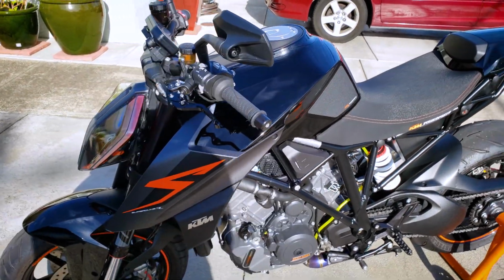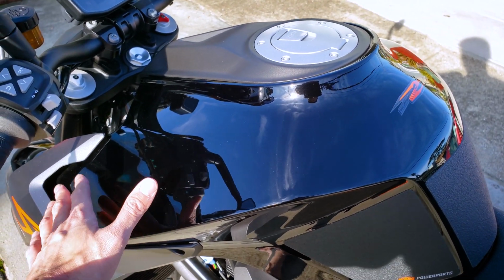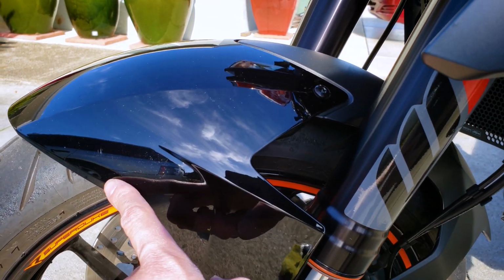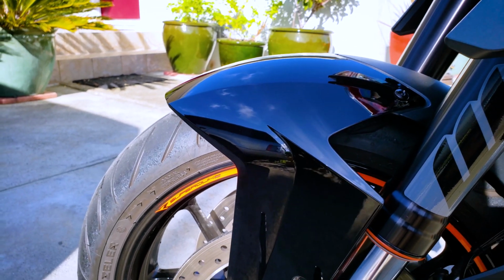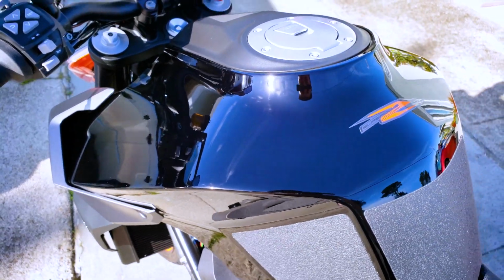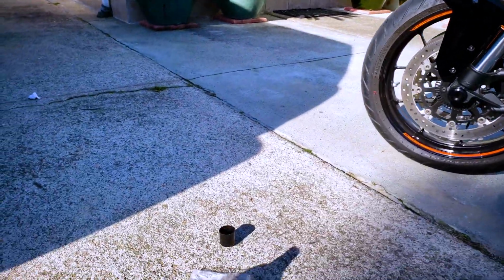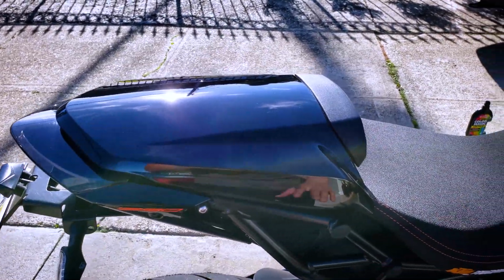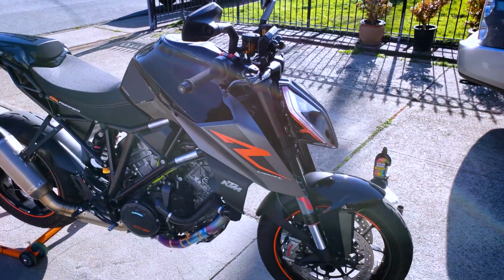Hiding Fine Scratches - 2018 KTM 1290 Super Duke R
My Camera + Recording Setup:
GoPro Hero 4 Black
GoPro Hero 4 Skeleton Housing
Dango Design Gripper Mount
GoPro Mic Adapter
GoPro Mic
Zhiyun Smooth-Q Gimbal